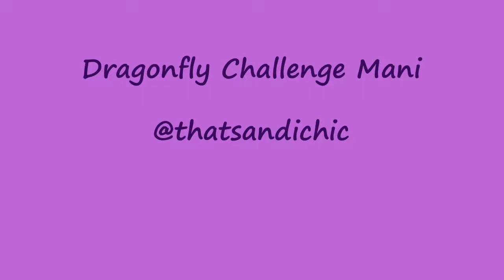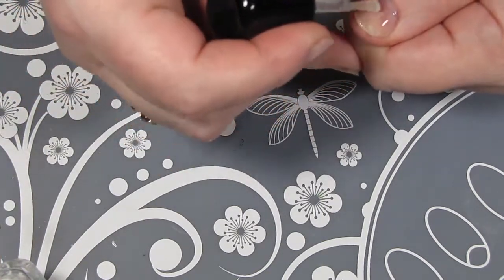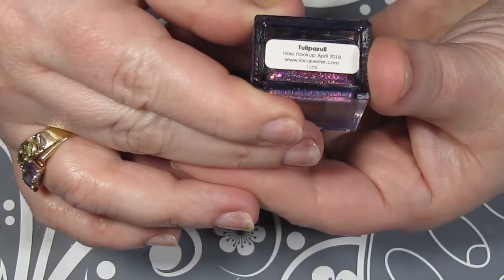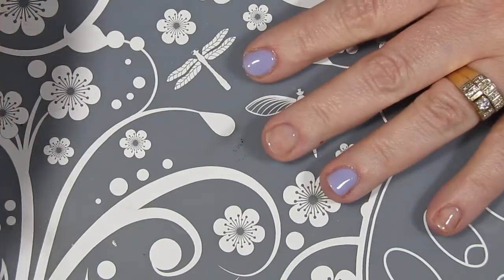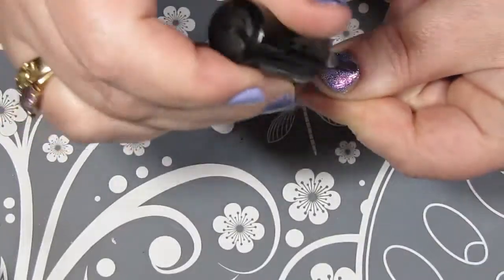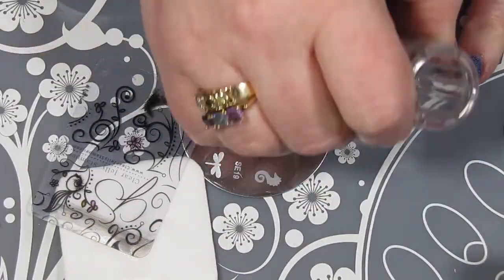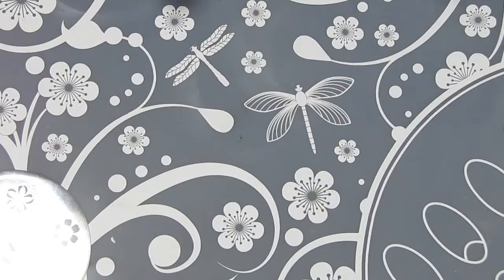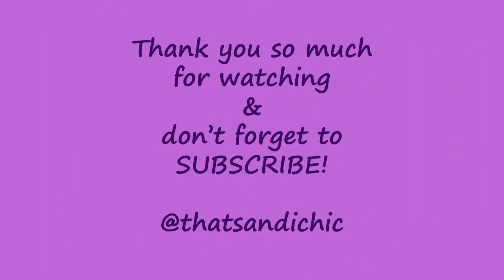Easy Dragonfly Manicure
Here is a video of an Instagram Nail Art Challenge manicure that I did! I love how this turned out!

    ►Stamping Polish - #034 Angelic White
    ►Smear Not Top Coat

Sandi McGill
That Sandi Chic
PMB 23232
439 Peace Portal Drive,